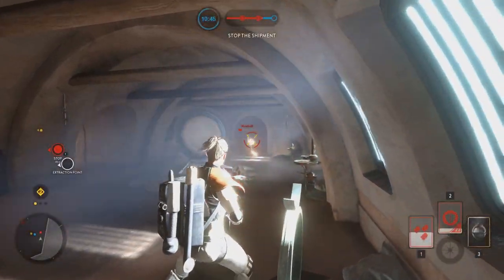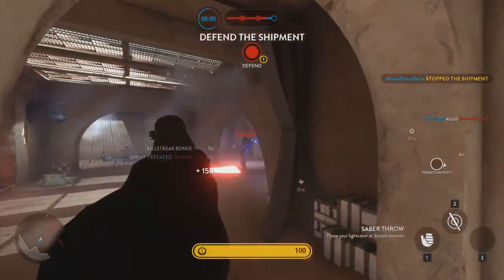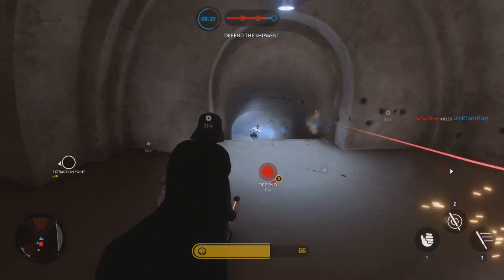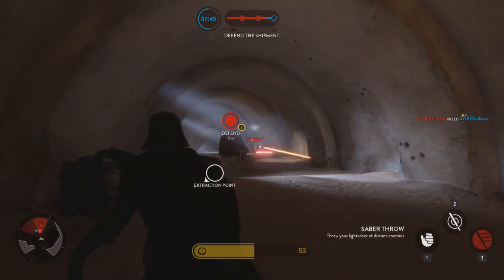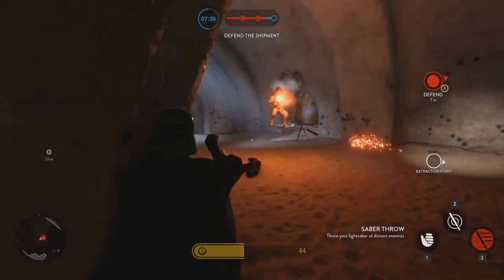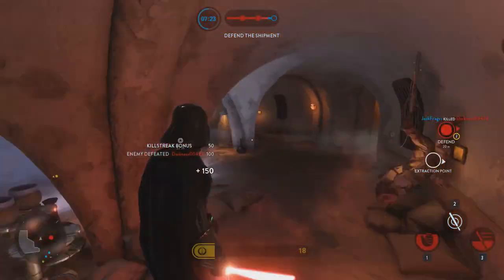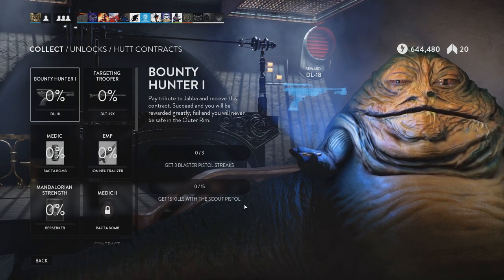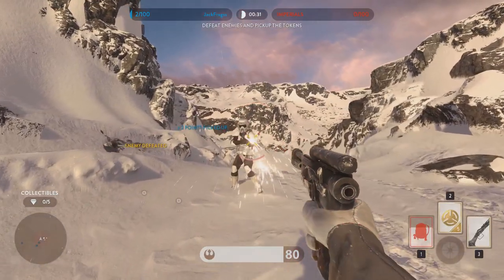CLOSE QUARTERS - Star Wars Battlefront Outer Rim Review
Star Wars Battlefront Outer Rim - This is my live commentary review for the Outer Rim DLC. Lots of good changes but also some disappointmens here, certainly a good first DLC though!